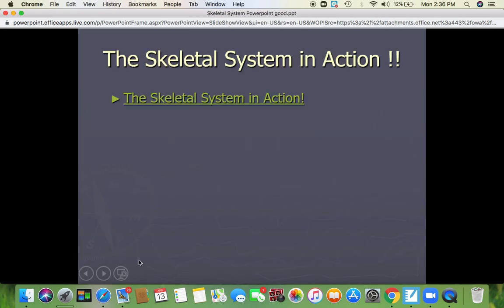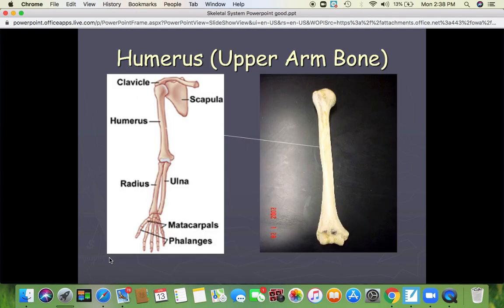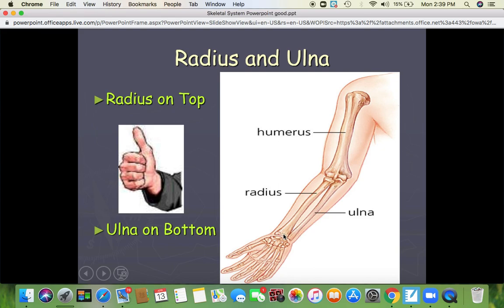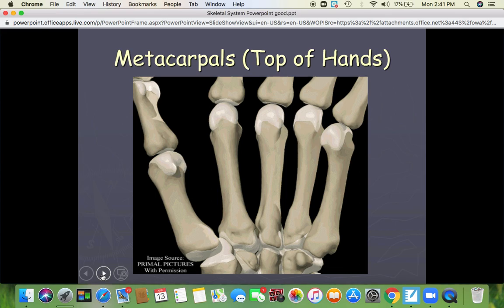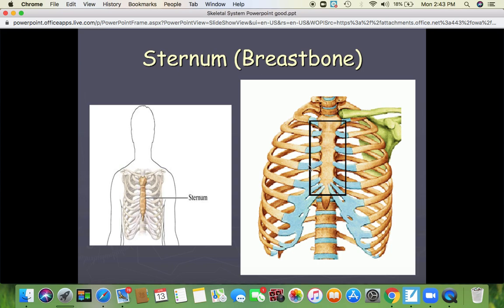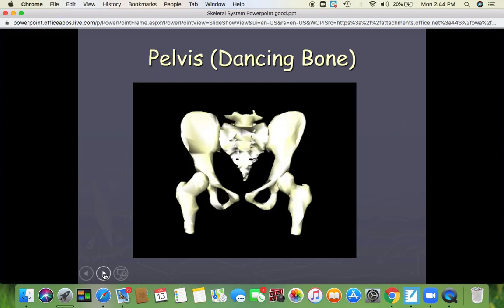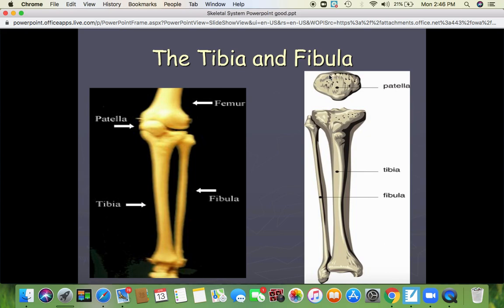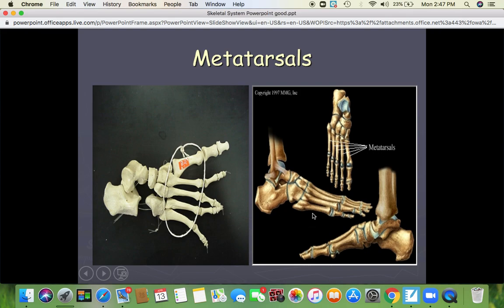Skeletal System 3